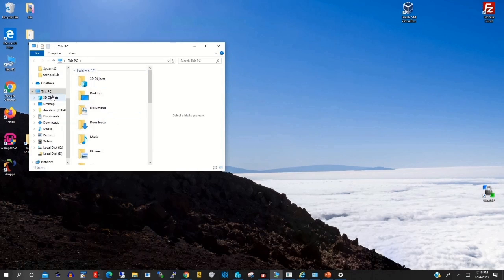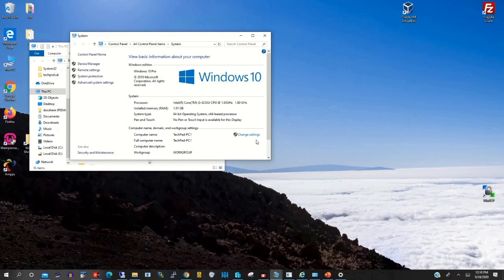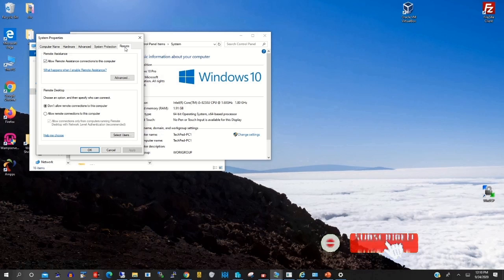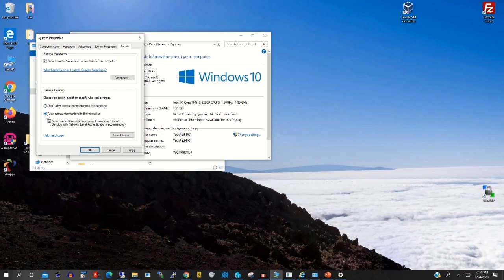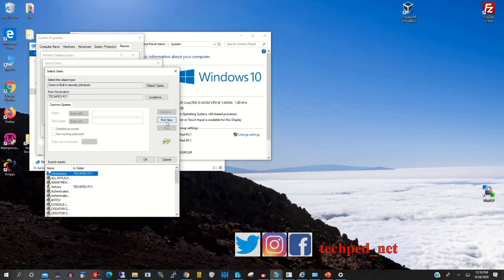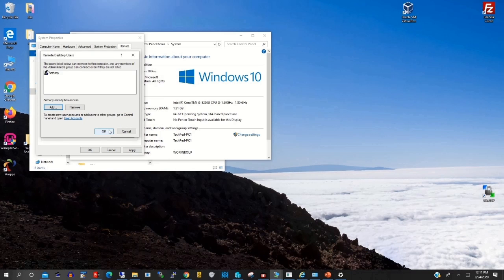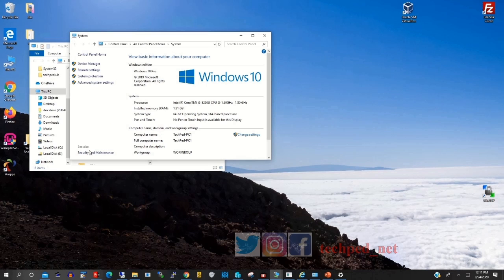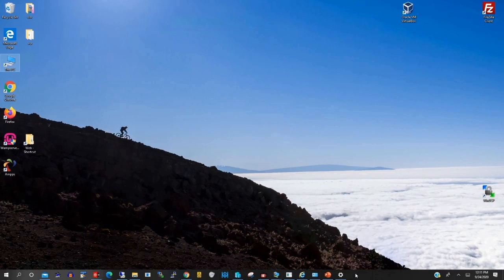Remote Desktop ~ How to Enable Connection In Windows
In this tutorial, I will take you through the steps by step process on How to Enable Connection In Windows